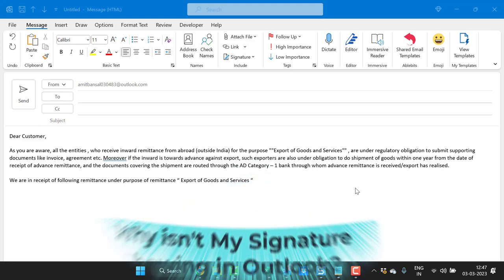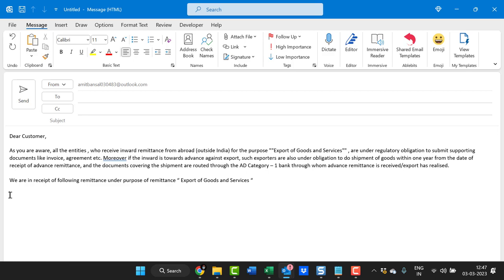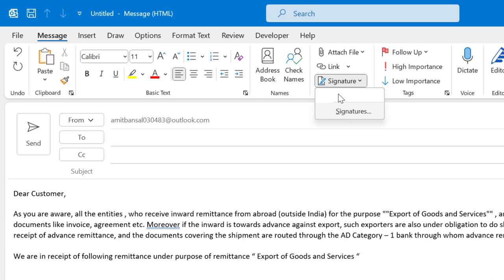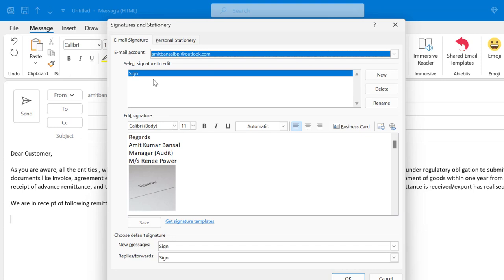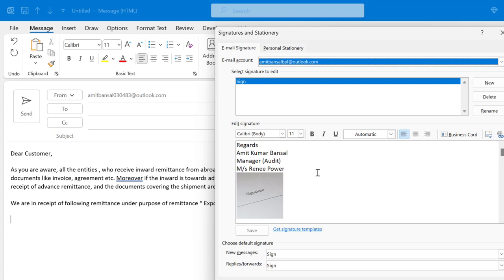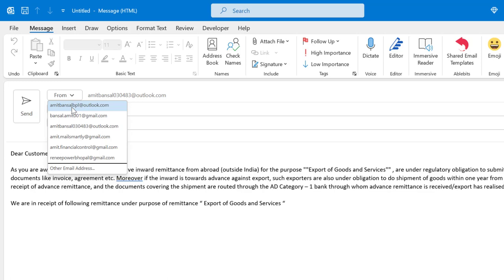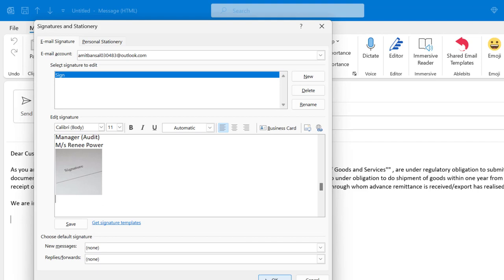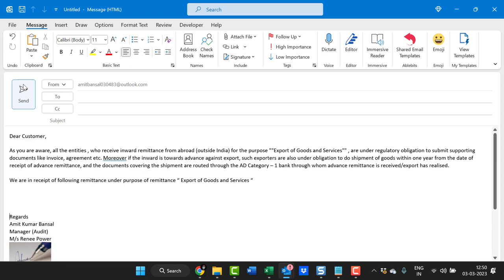Why isn't My Signature Showing in Outlook? [Problem Solved ✅]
Why isn't My Signature Showing in Outlook?

Outlook Signature Related Blog Post

- EQUIPMENT USED
○ My camera